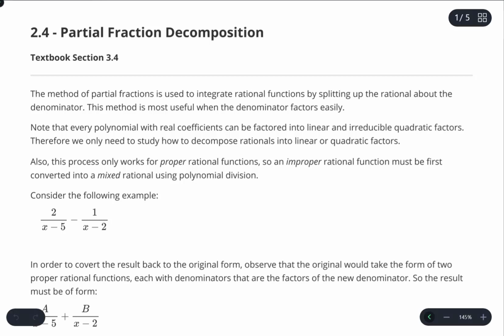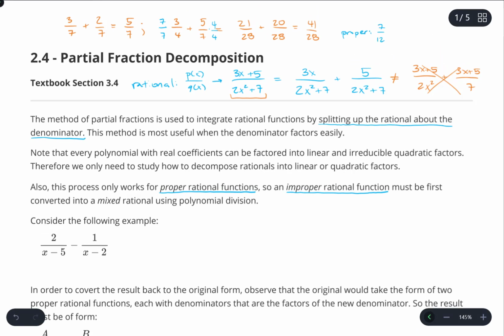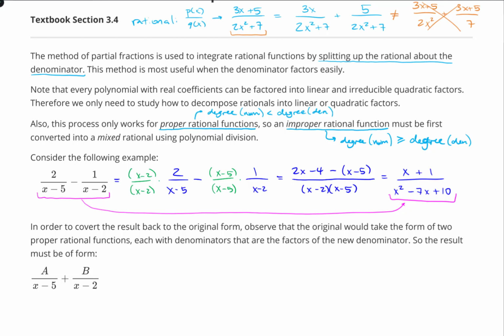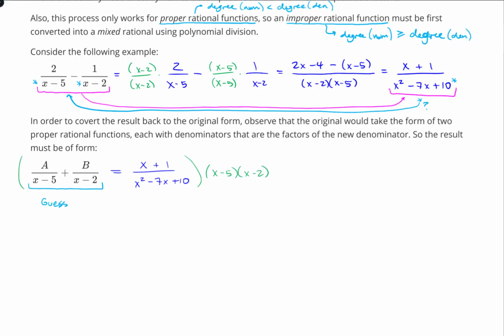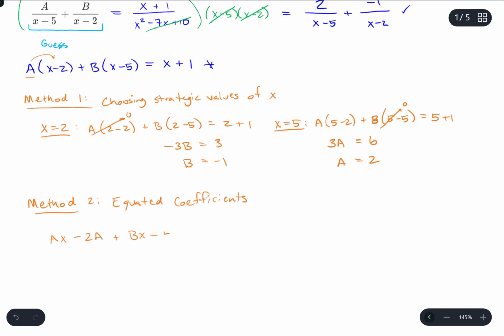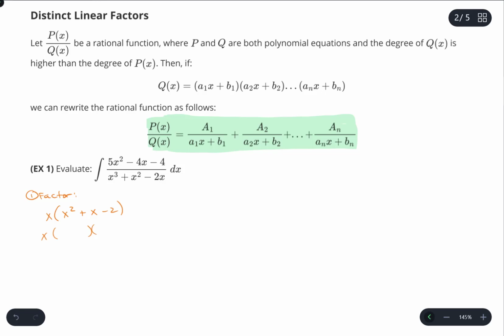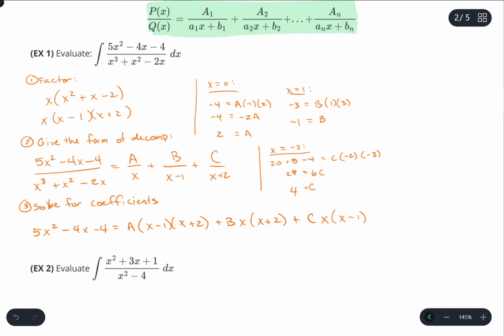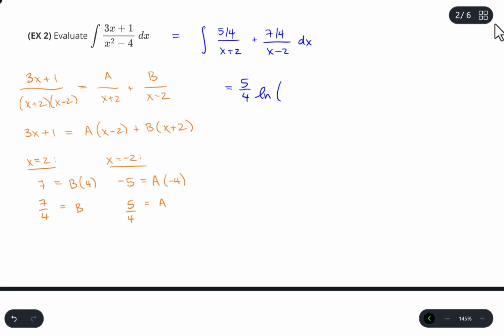mat141 2-4 a video